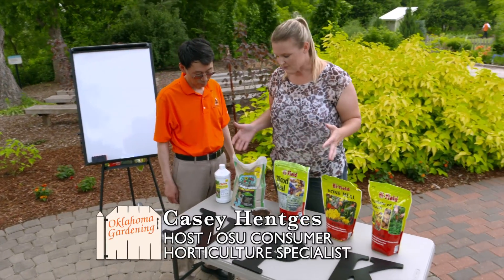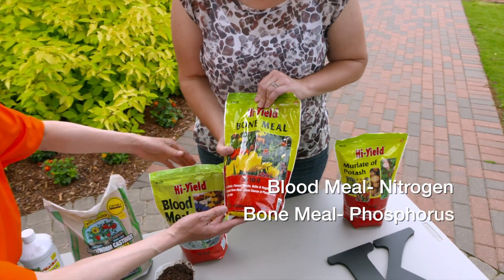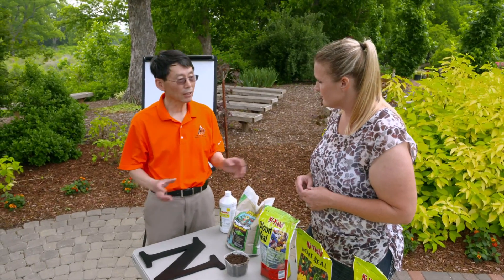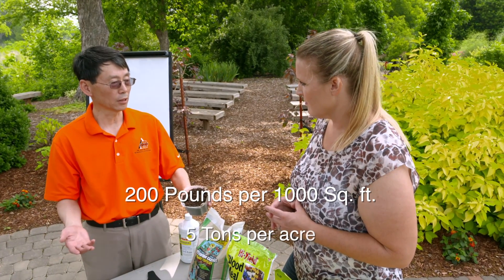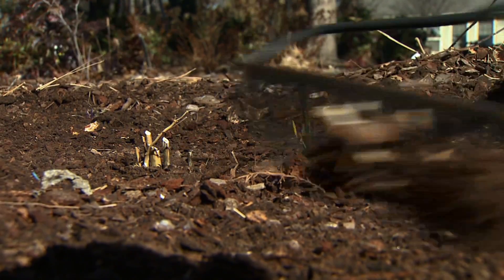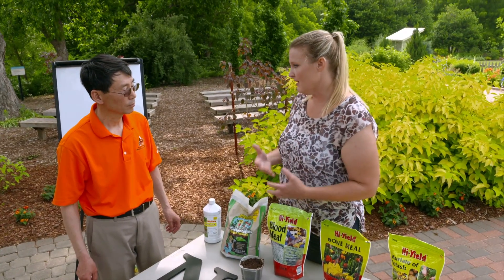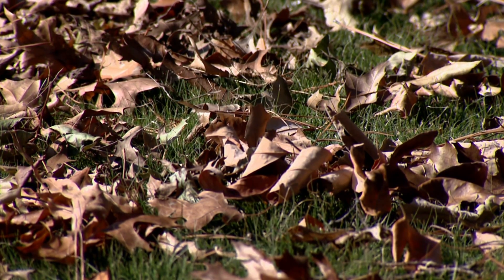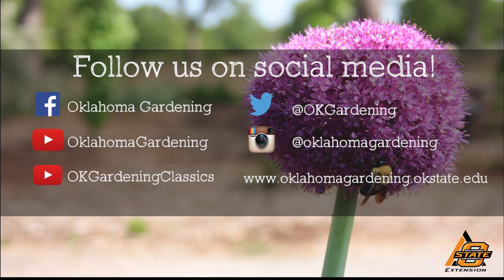Fertilizer Application of Organic Fertilizers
Hailin Zhang shows use the proper use of organic fertilizer.

Airdate: 4251